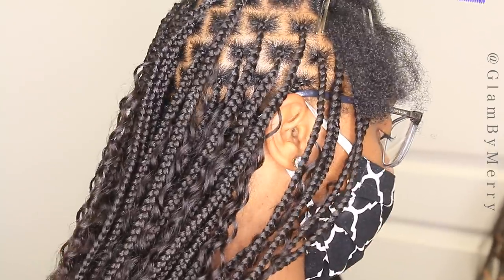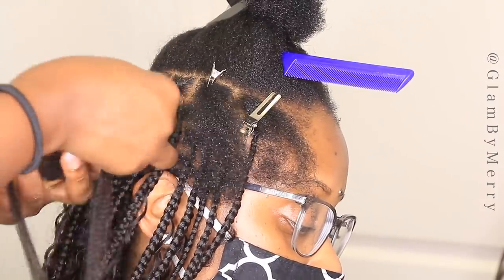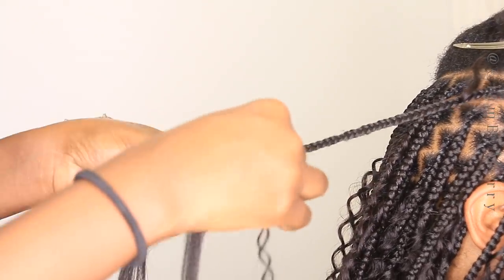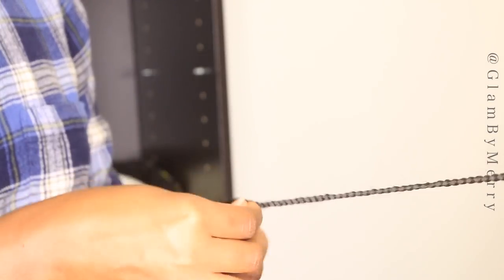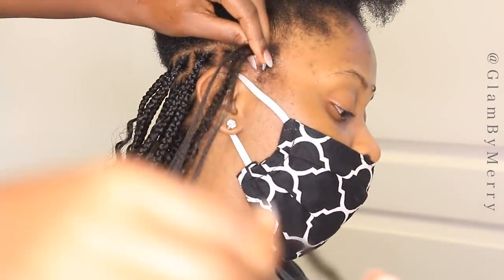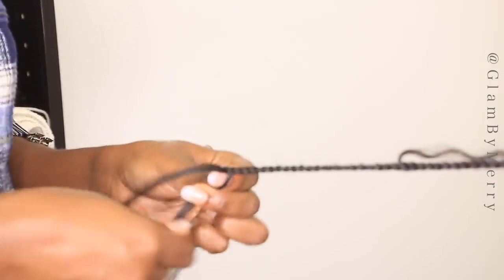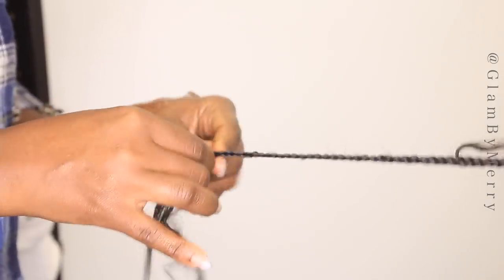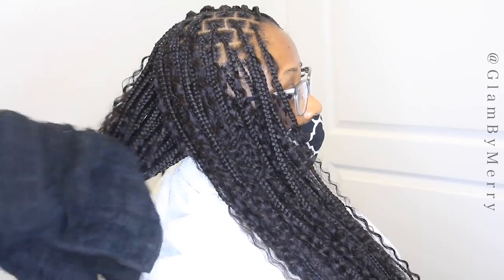Gypsy Knotless Braids - The Hair You Use Makes All The Difference!!!!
In this video, I will show you how to do Gypsy knotless Braids.